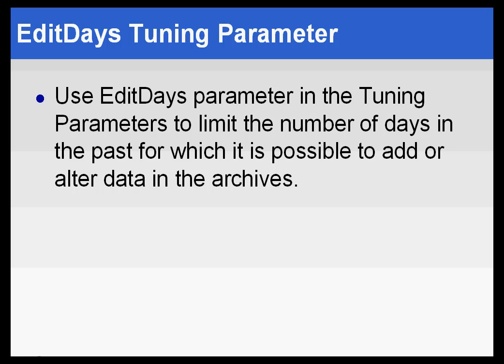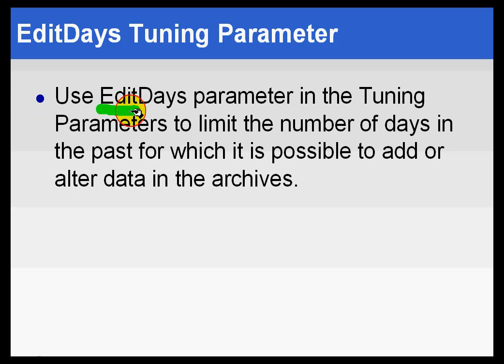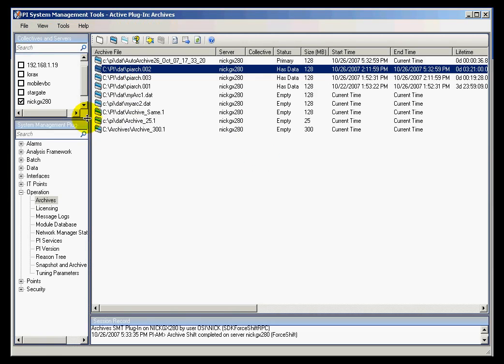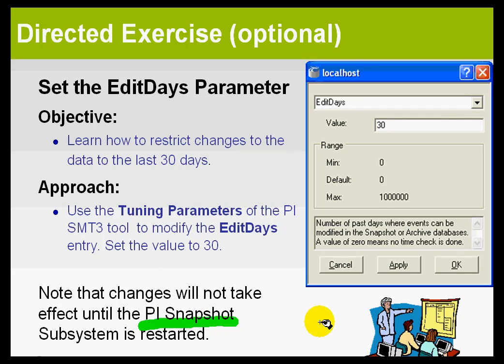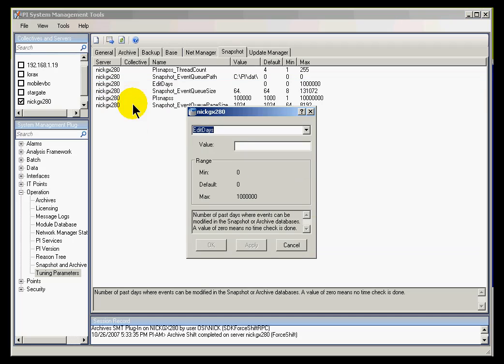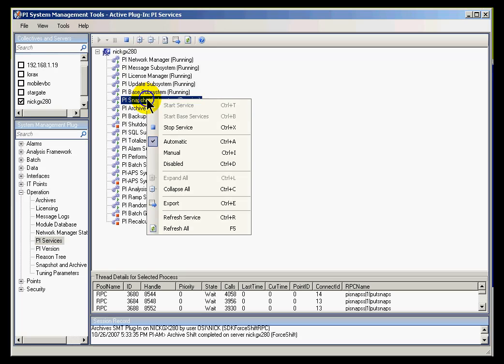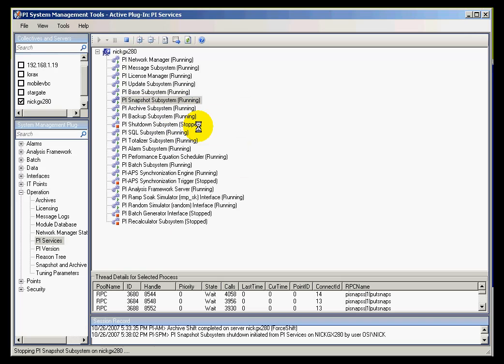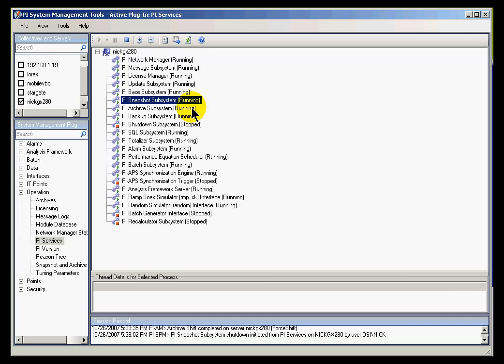OSIsoft: The EditDays tuning parameter. v3.4.375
Use the EditDays Tuning Parameter to restrict the changes users are allowed to make to the data to a specific number of days.

you can see where this video is in the sequence of videos on this topic.